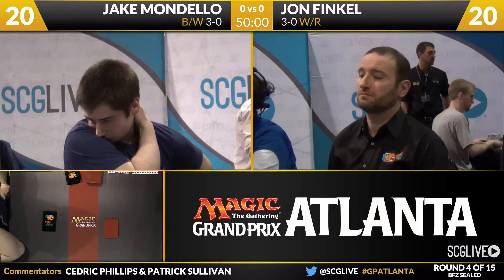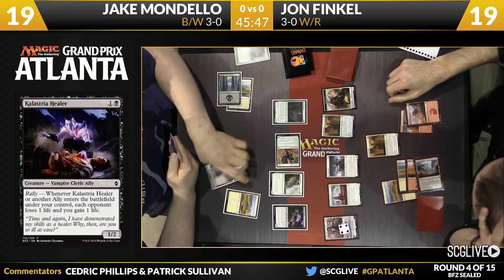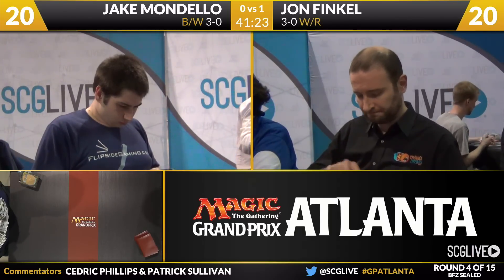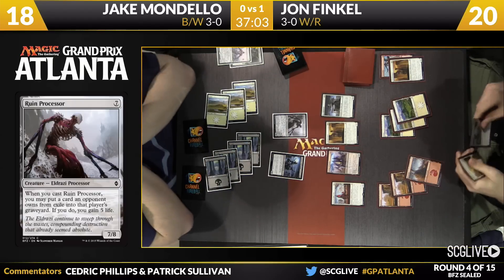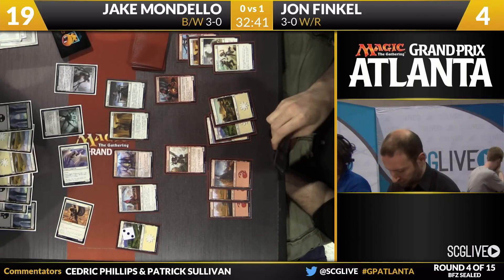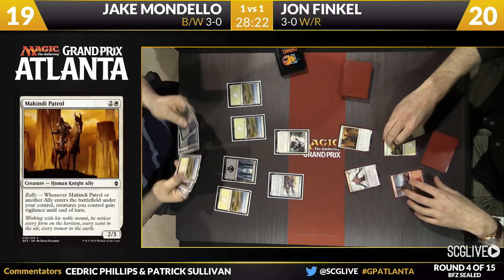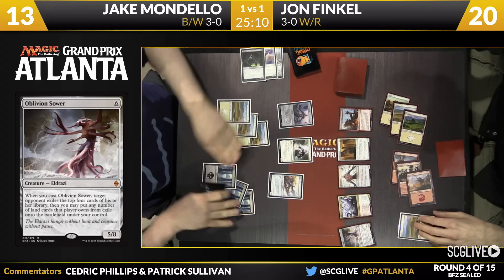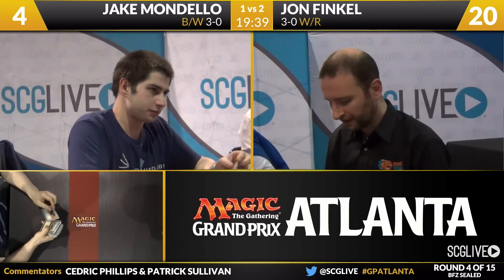GPAtlanta - BFZ Sealed - Round 4 - Jake Mondello vs Jon Finkel